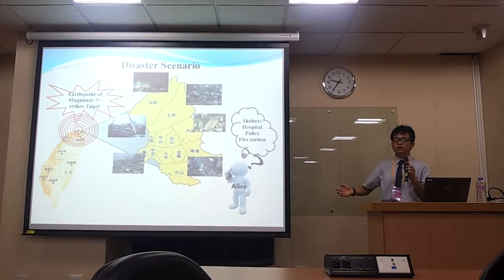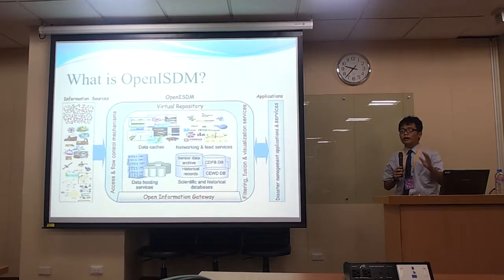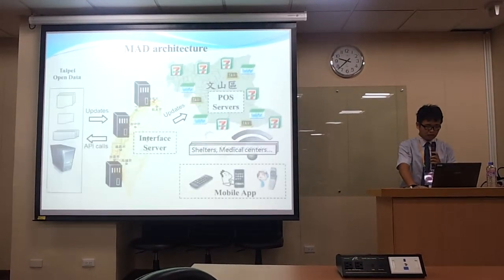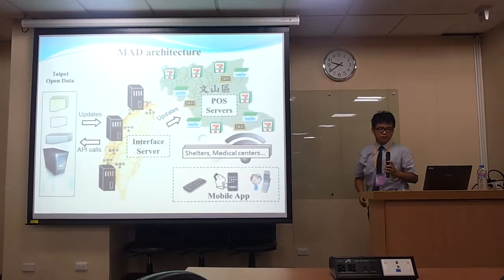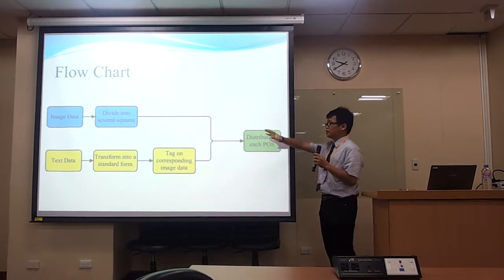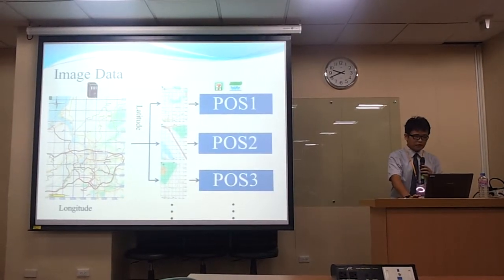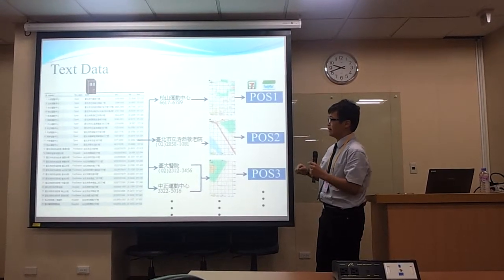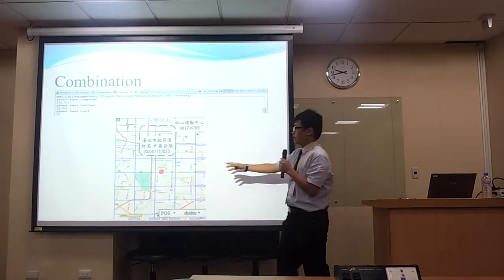TTT_OpenISDM_2013 Internship Ends 1/2